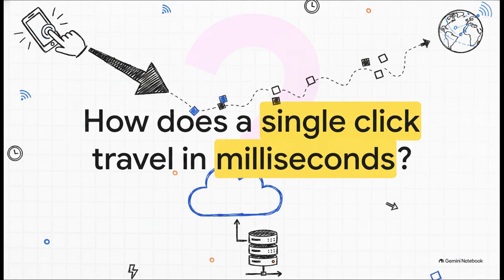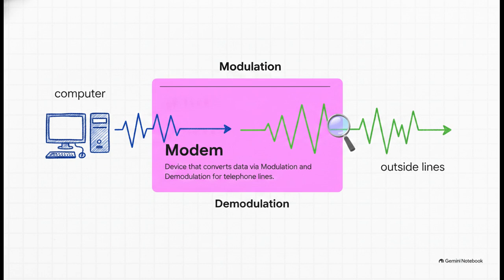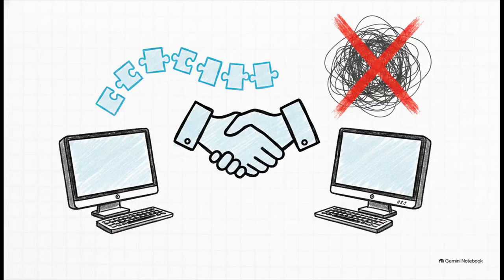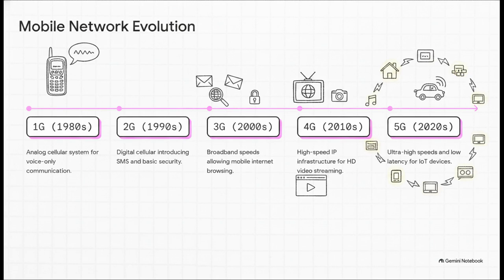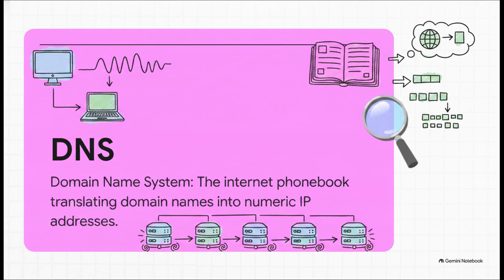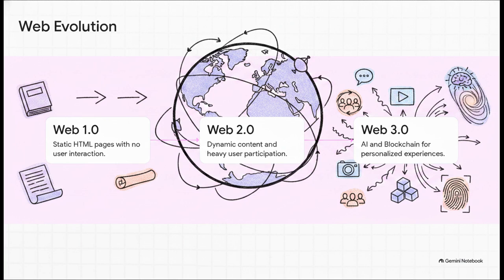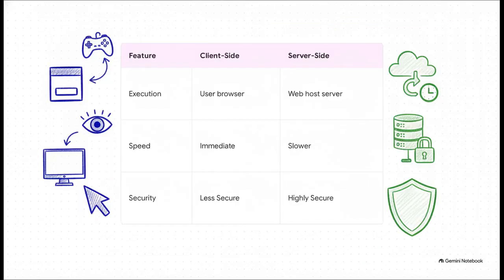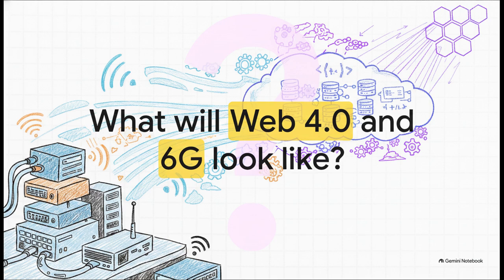Computer Networking CBSE Class 12 (PART 2) | The Invisible Highway - Notebooklm Explainer Video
This video provides a comprehensive overview of computer networking essentials, focusing on the hardware and software required for global connectivity. The material details various network devices like modems, routers, and switches, explaining how they manage data flow and signal strength across different physical environments. It further explores communication protocols such as HTTP, TCP/IP, and email standards, which establish the formal rules for exchanging digital information. Additionally, the text outlines the evolution of mobile technologies from 1G to 5G and defines key web development terms, including HTML, XML, and scripting methods. By comparing tools like hubs and switches or WiFi and WiMax, the source serves as a technical guide for understanding how internet infrastructures are built and maintained. The information concludes by distinguishing between client-side and server-side web processes, offering a complete look at modern digital communication.